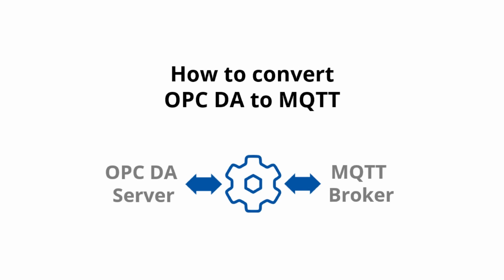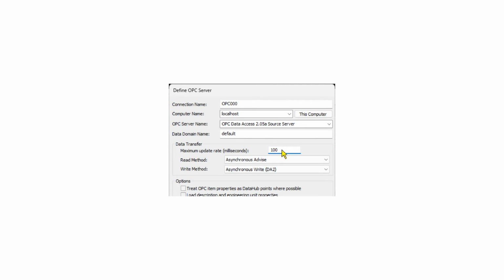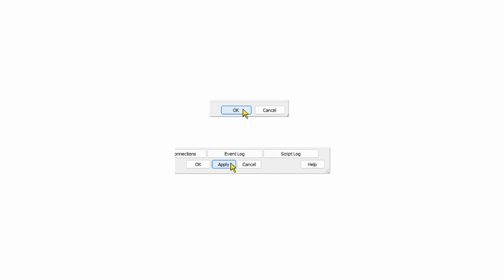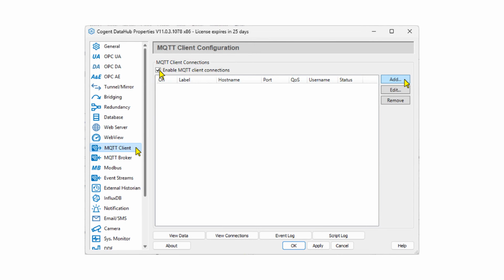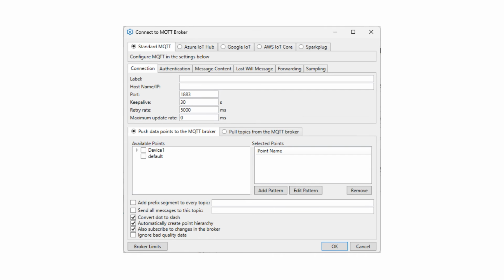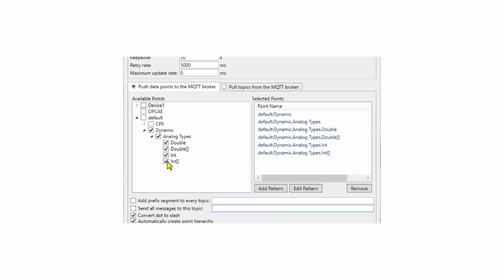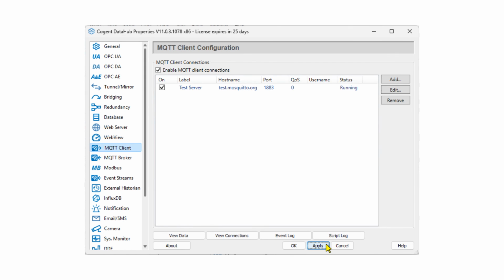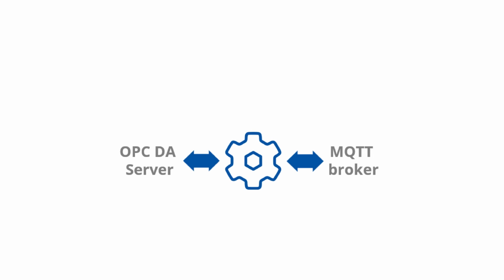How to convert OPC DA to MQTT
Transcript

First download and install Cogent DataHub software.
Start the DataHub, and from the Properties window, select the OPC DA option. Then select “Act as an OPC Client to these servers” and click the Add button.
Choose an OPC server.
Set a maximum update of 100 milliseconds for now.
Leave the other options at the default settings.
Manually select the points you want to connect to.
Or choose Load All Items on Server.
Click OK and Apply.
Click View Data to see your data in the Data Browser. You are now connected to the OPC DA server.
Now we will connect the DataHub MQTT Client to the MQTT broker.
In the DataHub Properties window, select the MQTT Client feature. Check the “Enable MQTT client connections” option to act as an MQTT client to the MQTT broker. Then click the Add button to configure an MQTT client connection.
In the Connect to MQTT Broker configuration window we will configure standard MQTT. For Azure IoT Hub, Google IoT, AWS IoT Core, or Sparkplug connections, please see the documentation.
Create a label for this connection. Then enter the host name or IP address for your MQTT broker. Leave the other connection options at the default settings for now.
Select the points whose data you wish to push to the MQTT broker.
You can add a prefix segment to every topic to help identify this connection on the MQTT broker. Leave all the other options at the default settings, and click OK.
Back in the MQTT Client Configuration, you will see the configured connection. Click Apply, and the Status should change to Running.
You can view your data In another MQTT client. Connect that client to the MQTT broker, and you should be able to access the OPC DA messages.
Now you are connected. OPC DA data is being sent to the MQTT broker.

Background

MQTT is a messaging protocol used in many Industrial IoT (IIoT) applications. It can support low bandwidth and low latency connections, and can scale up or down as needed.

OPC is a widely-used protocol for connecting industrial hardware and devices with HMIs and other software. It supports communications for thousands of diverse products, keeping costs down for plant owners and hardware suppliers alike. OPC DA, implemented in the 1990s, has a broad, well-established user base.

Learning how to convert OPC DA to MQTT using Cogent DataHub software is a good way to integrate these two protocols, and seamlessly connect production data to cloud services and other MQTT applications.